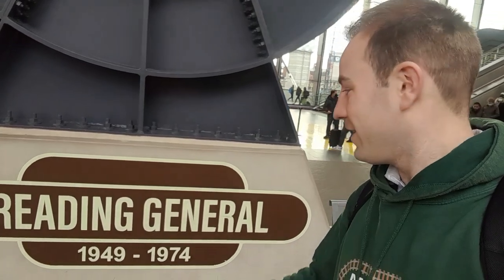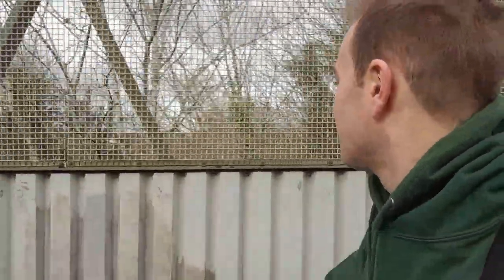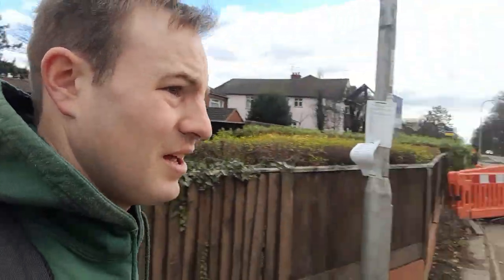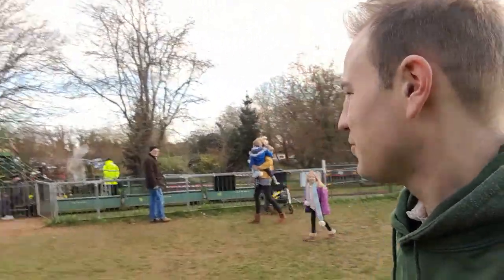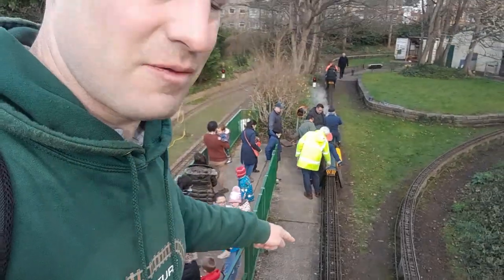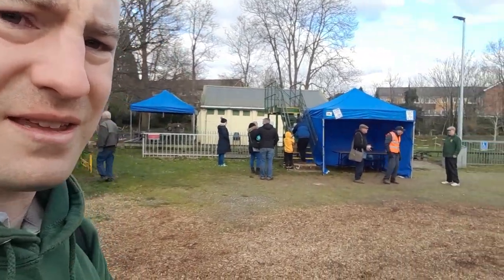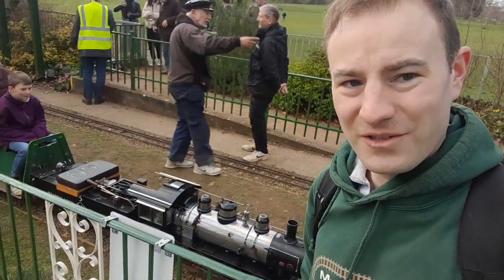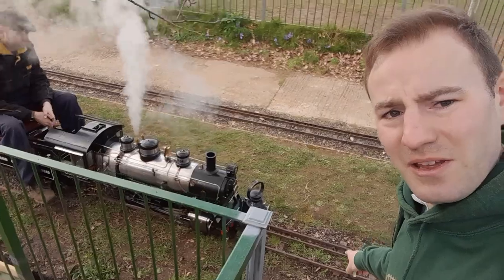Prospect Park Railway - Episode 45 of Miniature Railway Britain.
The Prospect Park Railway - Episode 45 of Miniature Railway Britain.

A visit to the Reading Society of Model Engineers in Prospect Park, Reading, Berkshire.

We enjoy a trip on the ground level and raised track railways as well as a quick look at the 00 gauge layout in the clubhouse.

Locos in steam include two Baldwin switches, Schools Class No. 901 Winchester and 7808 Cookham Manor, just like the real thing at Didcot Railway Centre.

Diesel locos include. Hymeks D7017 and D7063, the former's full size counterpart is preserved at the West Somerset Railway. We also see 58001 and 50035 Ark Royal, which of which the full size examples survive today although the former is in France.